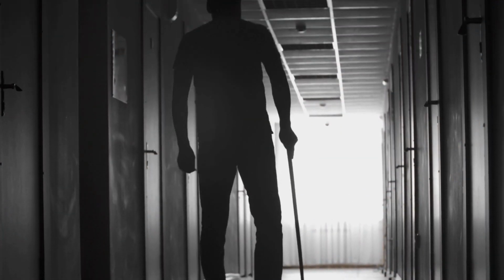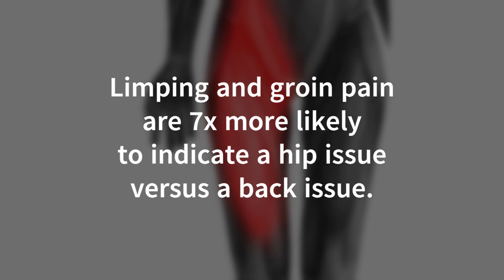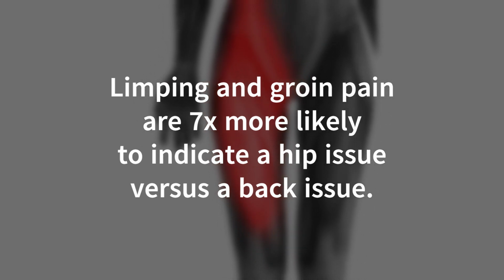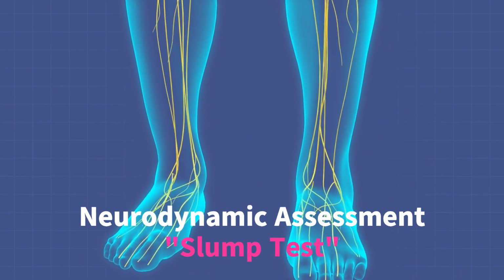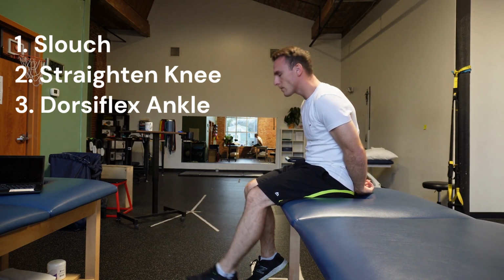Do You Have Hip or Low Back Pain? How to Tell Where The Pain Is Coming From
Making sure you are treating the source of pain is key to lasting results. In this video we will teach you how to tell if your pain is coming from the hip or low back.